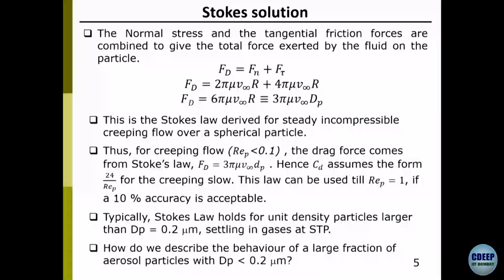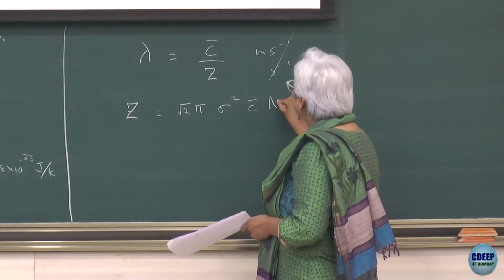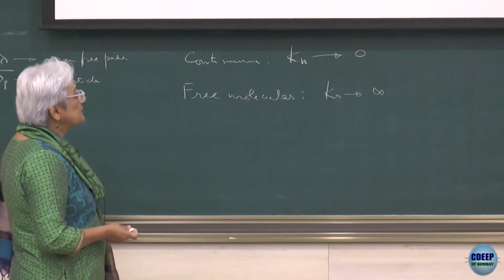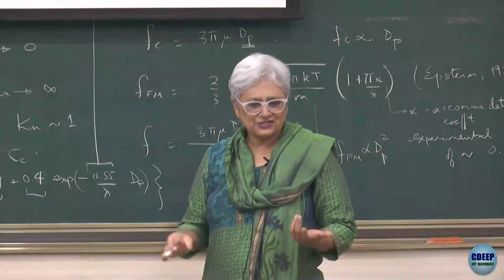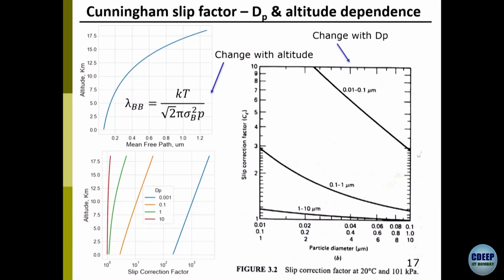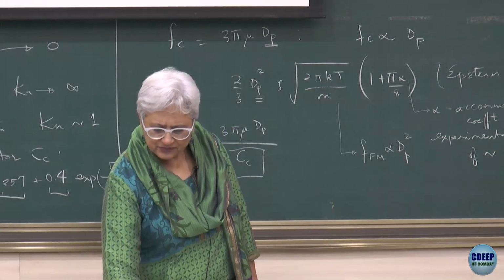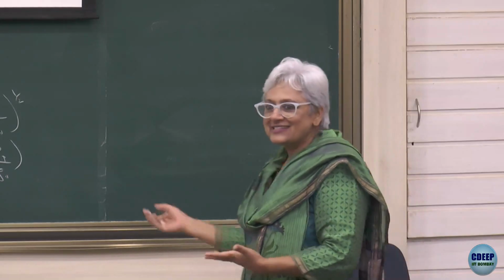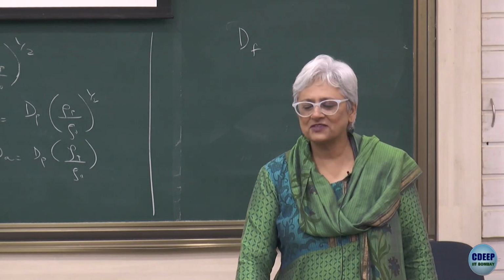CL710 L4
Aerosol Technology